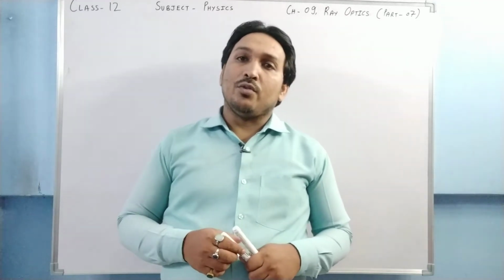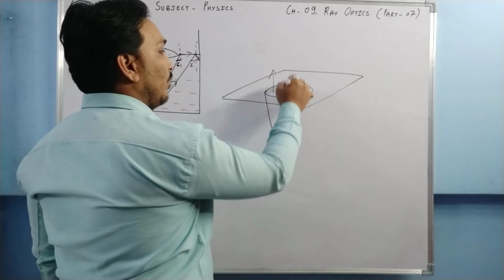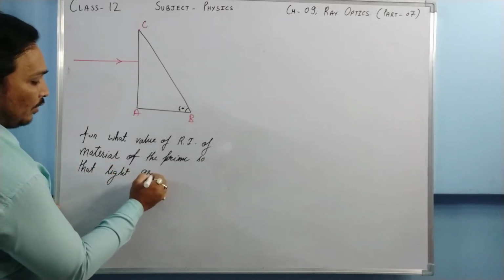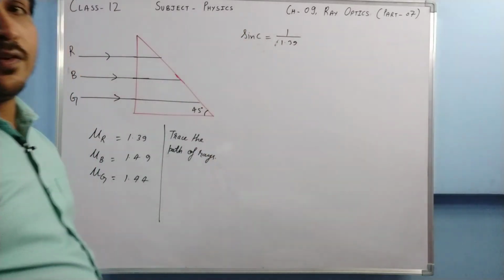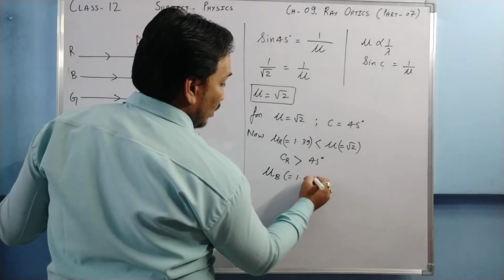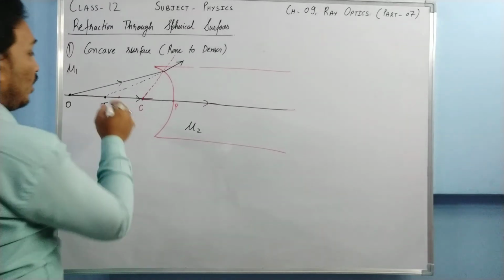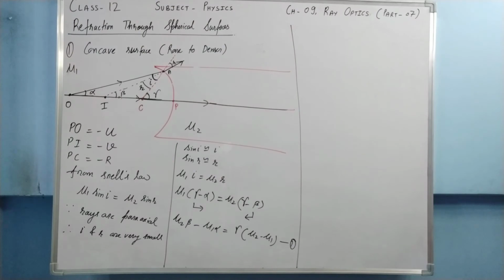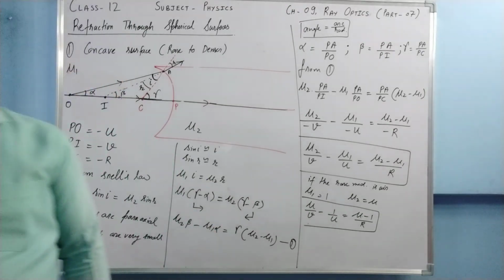Class 12 Physics Chapter 09 ( Ray Optics ) Part 07